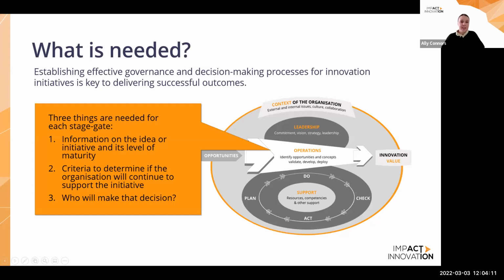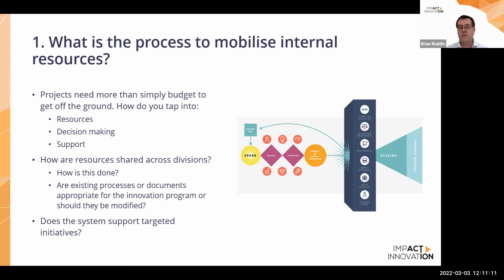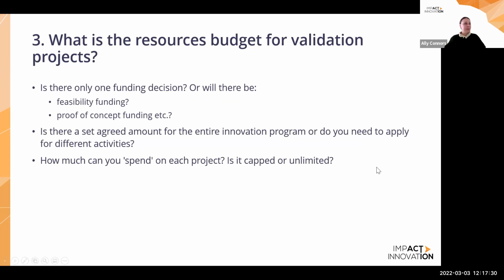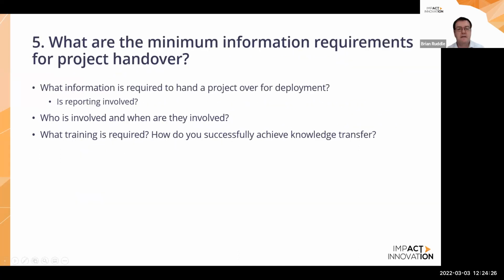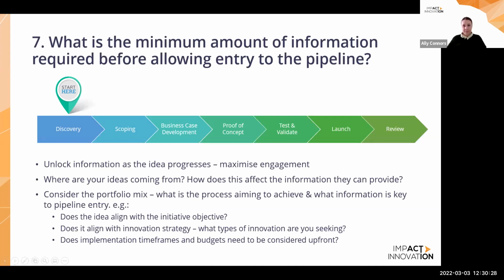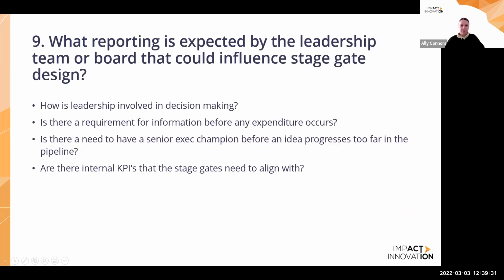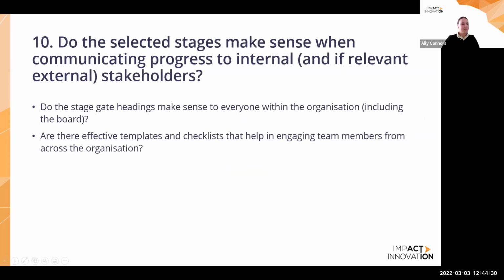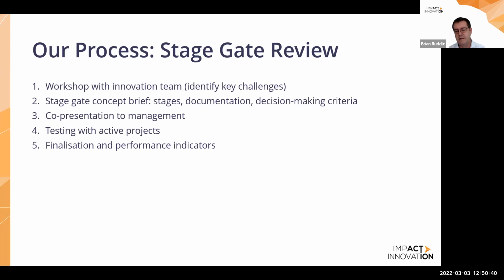Stage Gate Design to Deliver Outcomes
Ten steps to establish effective stage gates to improve governance and decision-making processes for innovation initiatives.